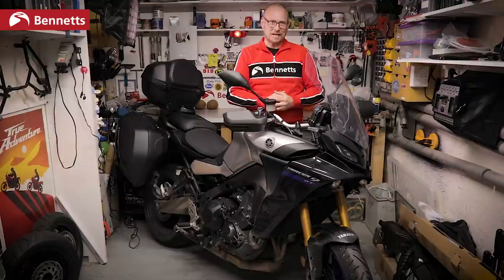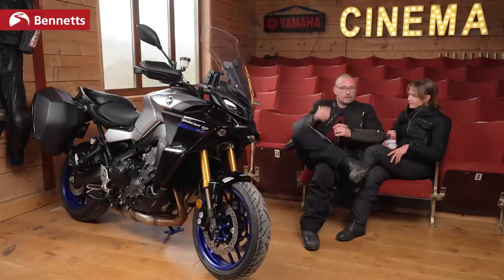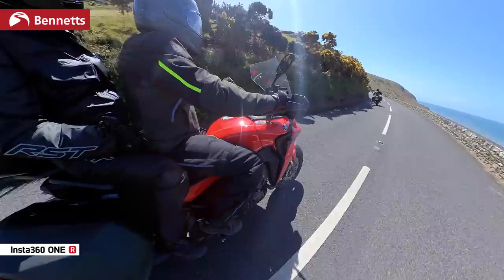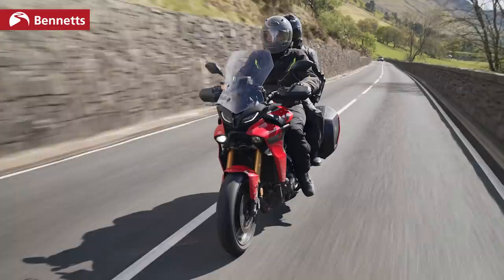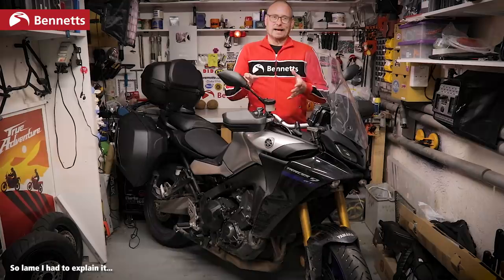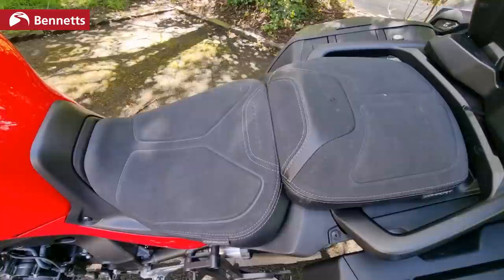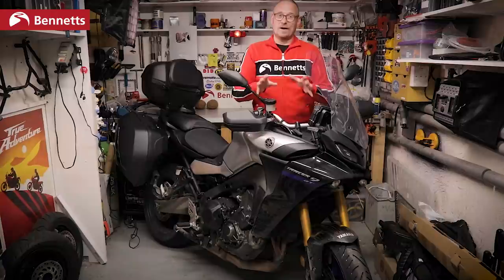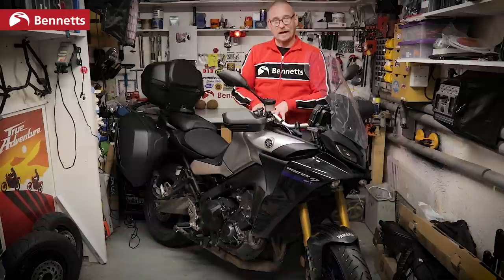Yamaha Tracer 9 GT review : Touring performance & pillion comfort (2021)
After a 450 mile tour through Wales on the 2021 Yamaha Tracer 9 GT, we tell you what it's like for the rider whether they're alone or with a pillion. Specs, comfort, engine performance, brakes, suspension, economy and more in our exhaustive test...
00:45 Pillion opinion – what's it like on the back for two full days?
07:55 Tracer 9 engine & exhaust sound
15:37 Solo touring and rider perspective
23:50 How much can you carry?
26:12 Outtakes

LET’S CONNECT!